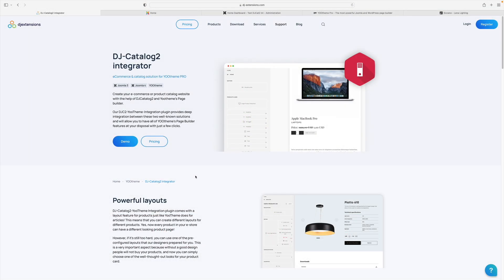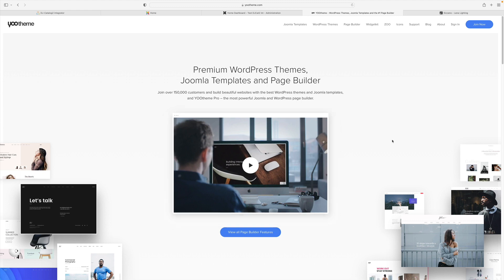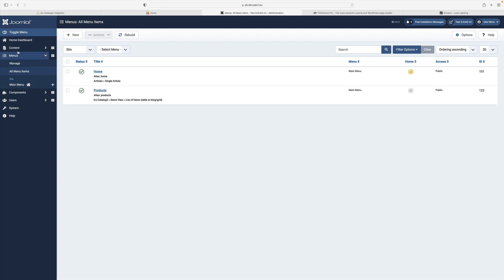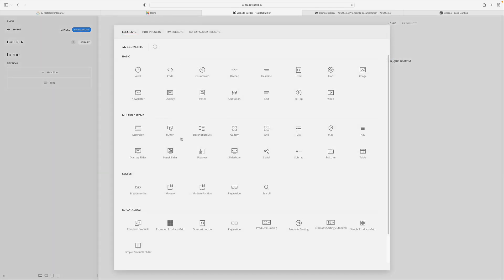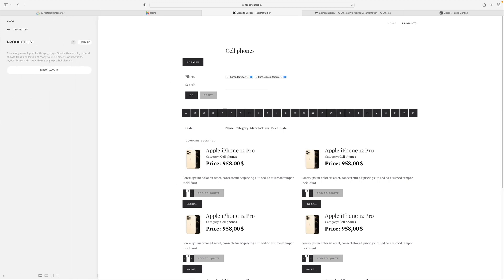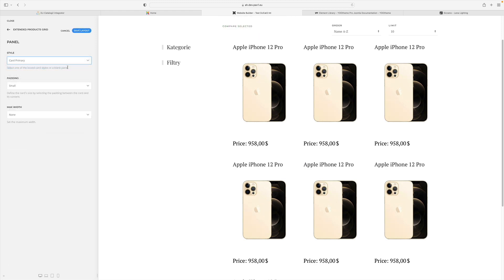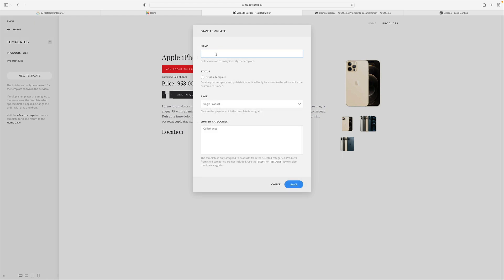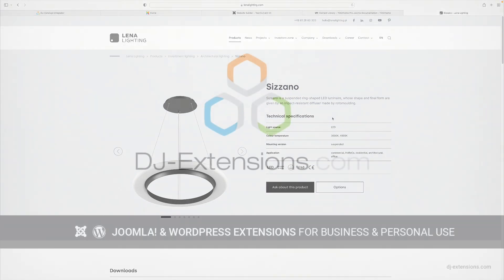DJ-Catalog2 YOOTheme Integrator - eCommerce & catalog solution for YOOtheme PRO - Tutorial part 1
It's a helpful tool for creating an eCommerce or product catalog website using DJCatalog2 and Yootheme's Page builder.

It provides deep integration between DJ-Catalog2 and YOOTheme Pro and allows Page Builder features with just a few clicks.

The plugin brings a layout feature for products just like YooTheme does for articles. This way, you can create different layouts for different products or take advantage of the pre-configured layouts.